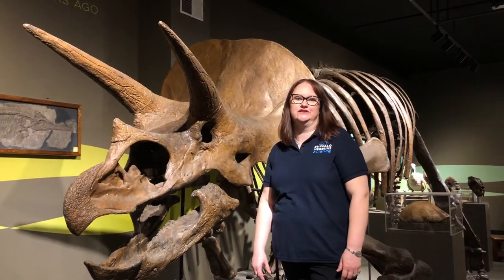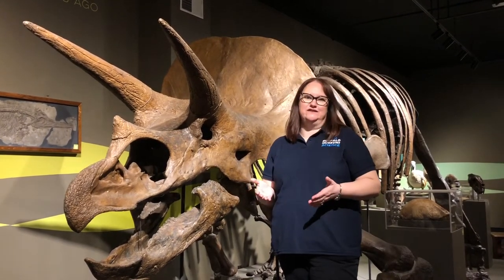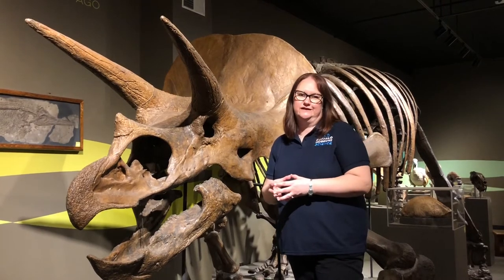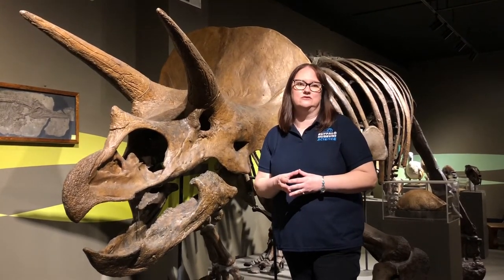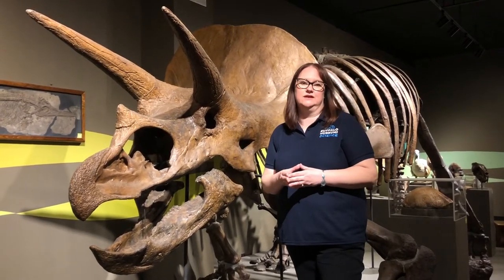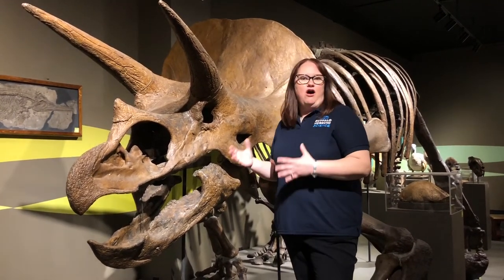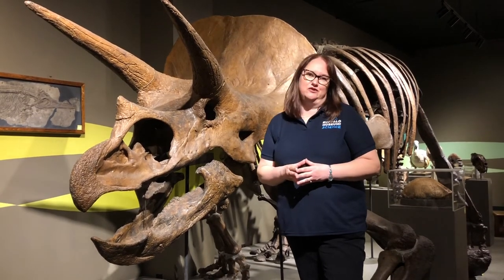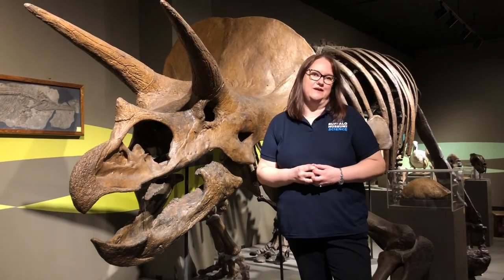Buffalo Museum of Science Virtual Tour: Triceratops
The next installment of our mini Museum Virtual Tours, presented by M&T Bank, takes us inside our Rethink Extinct gallery to showcase one of our crowd favorites!

But here's something you may not have known - our triceratops has a famous relative. Our dino is actually a cast from the triceratops at the American Museum of Natural History in New York City!